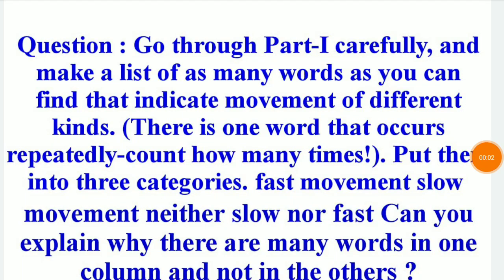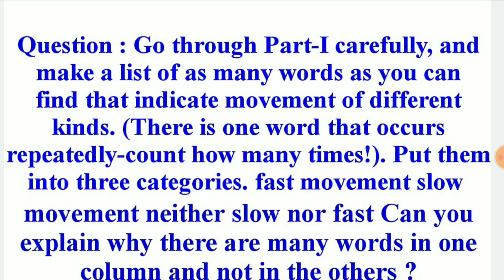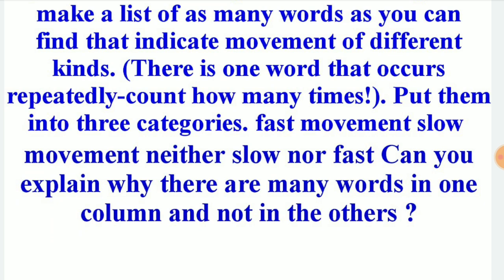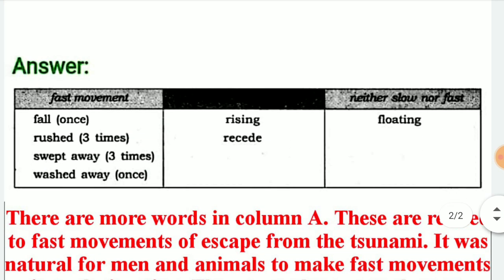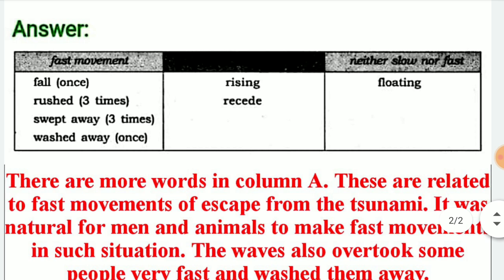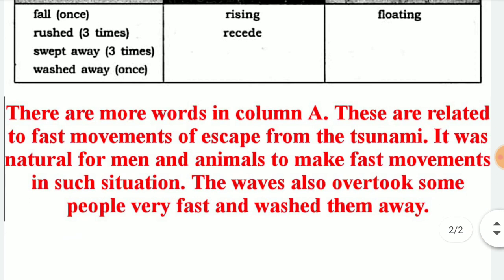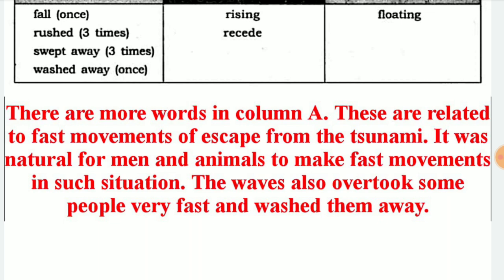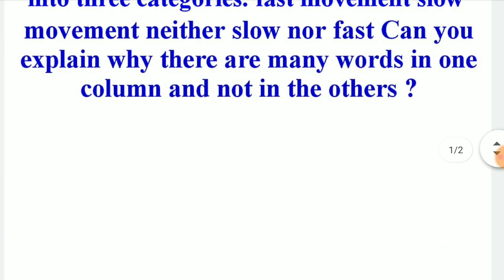Go through Part-I carefully, and make a list of as many words as you can find that indicate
Question : Go through Part-I carefully, and make a list of as many words as you can find that indicate movement of different kinds. (There is one word that occurs repeatedly-count how many times!). Put them into three categories.
fast movement slow movement neither slow nor fast Can you explain why there are many words in one column and not in the others?
Answer - There are more words in column A. These are related to fast movements of escape from the tsunami. It was natural for men and animals to make fast movements in such situation. The waves also overtook some people very fast and washed them away.